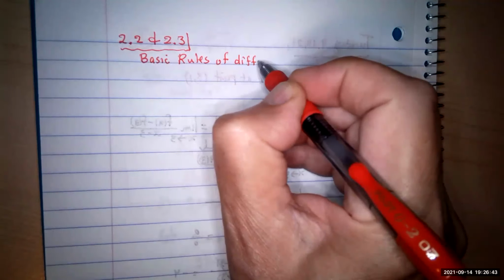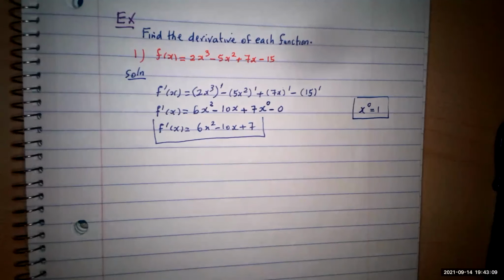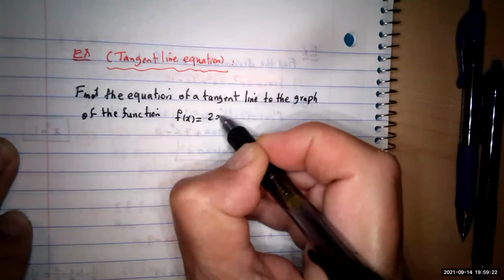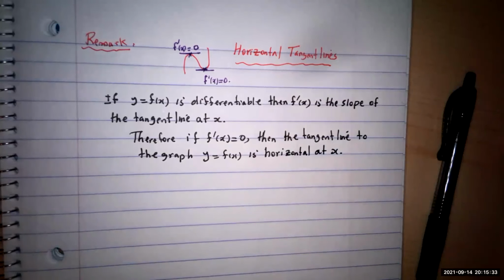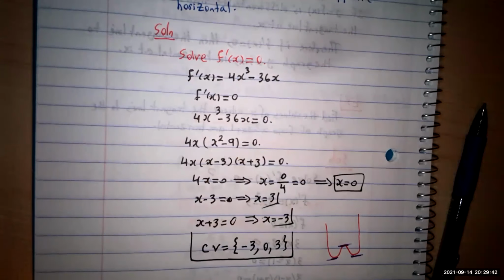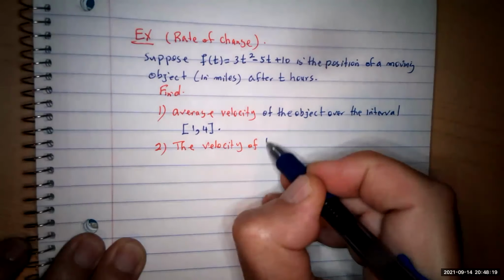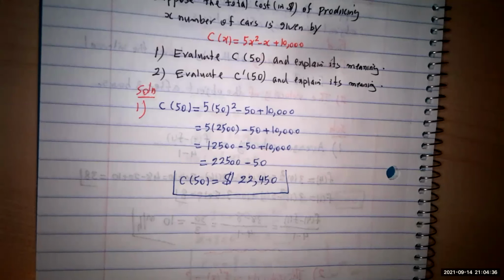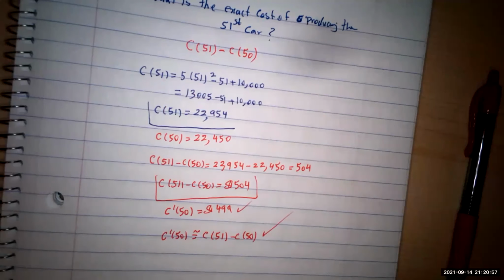Calculus for business (Part 6)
Basic Rules of differentiation.@hzz1076